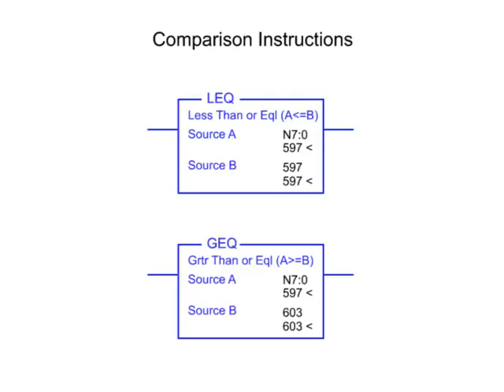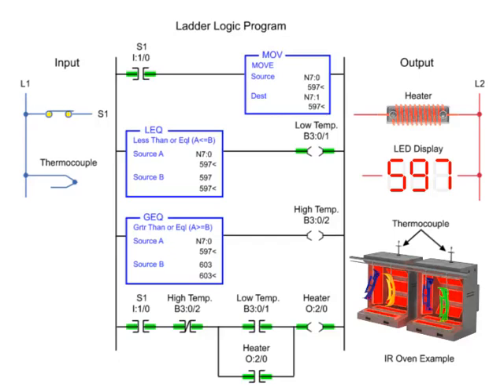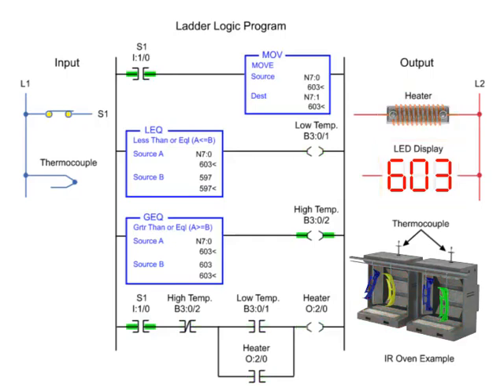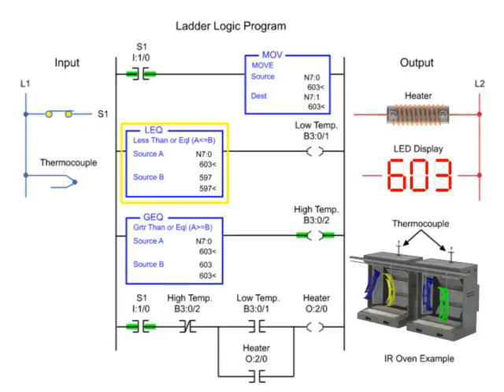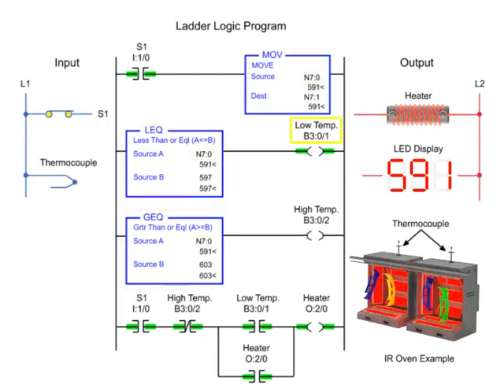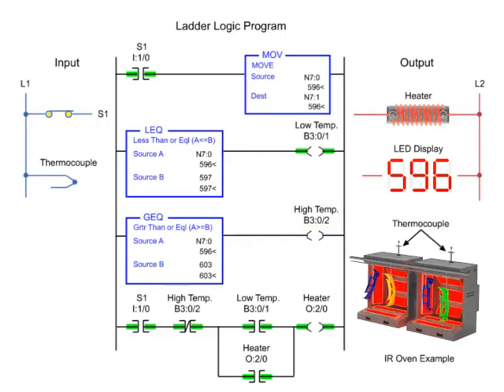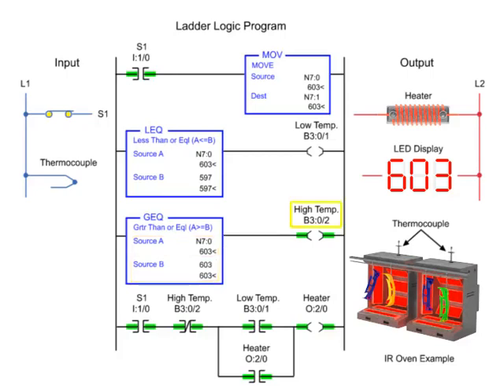Ladder Logic Functions in PLC's